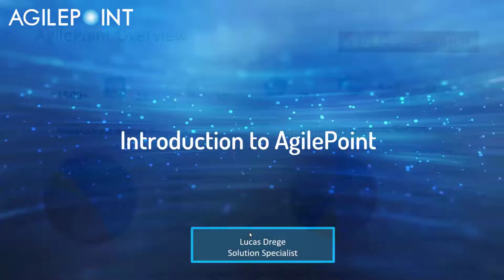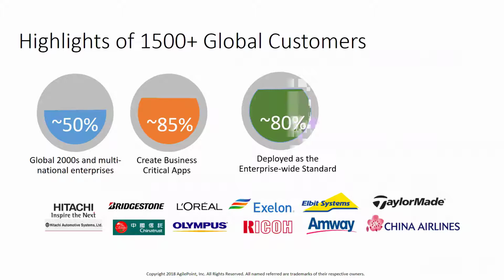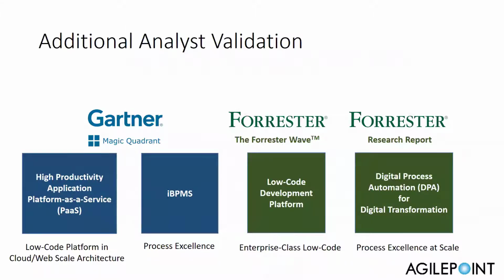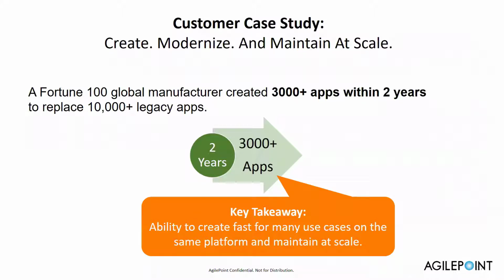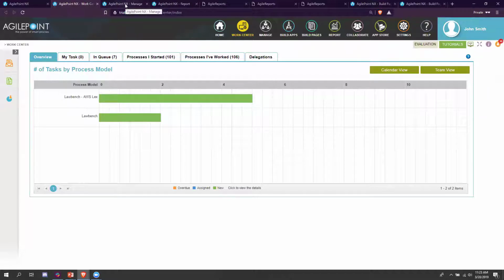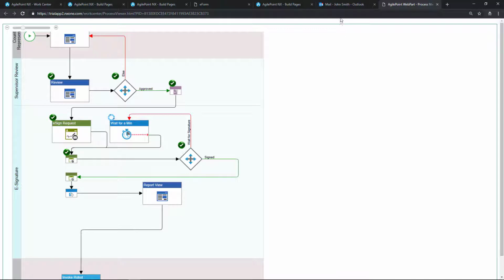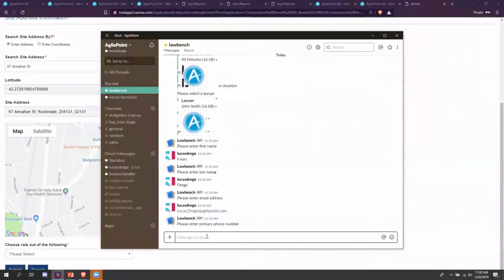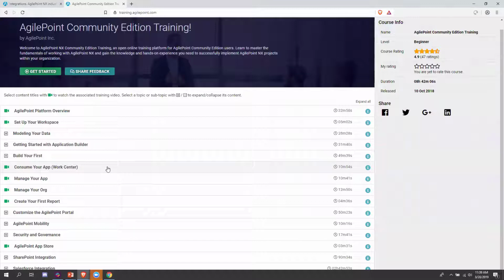Intro to AgilePoint NX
Digital Transformation is the new must in order to automate, streamline, and grow your business.
Did you know that 70% of our customers have selected AgilePoint as the application development
standard for Enterprise-wide Business Transformation?

In this session, we will cover AgilePoint as a Leader in the Digital Process Automation - Wide report which Forrester views as the missing piece for successful Digital Transformation. Our resident -solution specialist and leading expert of the world of Low-to-No-code development, Lucas Drege, will give you more information about AgilePoint and why it is the platform for your company.
You’ll learn about:
- How AgilePoint can transform your business operations
- How AgilePoint has evolved to address needs of Digital Business
- Real-life success stories from the field, and a live demo

AgilePoint NX provides a Future-Proof, nimble approach to software development – that empowers citizen and professional developers alike to build and continuously improve new apps, and modernize legacy applications faster than ever before, and at a price point most any enterprise can afford.